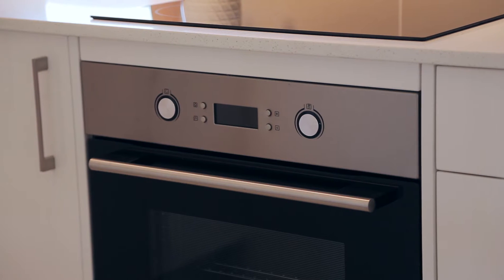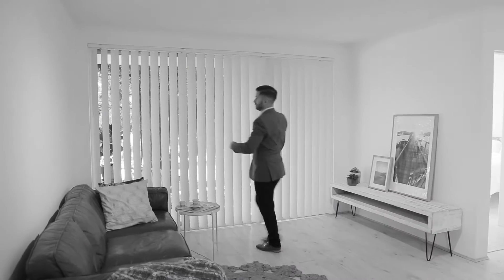5/46-48 Meadow Crescent Meadowbank - SOLD by david Johnson & Leighton Avery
Total transformation | Spacious interiors | Premium locale
This generous, tastefully modernised 2 bedroom unit has just undergone a full transformation and presents like new. Offering light and bright interiors, quality appointments and a private and peaceful outlook, this home is set to excite even the fussiest of individuals.

Property Highlights:

- Well-proportioned living room upon entry offering ample dining and living space for a growing family
- Beautifully designed, brand new kitchen with quality appliances, stone benchtops and white polyurethane cabinetry
- 2 generous bedrooms including large built-in robe to the main
- Modern bathroom with separate shower and bath, brand new tiles, fixtures and fittings, shower screen and vanity
- Sitting amongst tree-lined canopies is a generous balcony that perfectly offsets the main living space, increasing the propertyâ€™s versatility from inside to out
- Internal European laundry with additional storage cupboards that have been cleverly integrated into the overall design of the unit
- Under-cover car space
- Secure storeroom
- Other features include: whitewash flooring, neutral white wall and ceilings, new blinds and feature lighting throughout

Location Highlights:

- Meadowbank Railway Station and Ferry Wharf are only a moments' stroll
- Local parks, sporting fields and riverside cycle path surround the property
- Easy access to main arterial roads including Victoria Road and Lane Cove Road

What makes this property so special?

- The property has just been fully renovated - no additional work needed
- It's light and bright with great cross ventilation
- Walk to bus, train, ferry, shops and local parks

Should you have any questions regarding this unique offering, please contact your local real estate expert Leighton Avery. We will look forward to seeing you at one of our scheduled inspections.